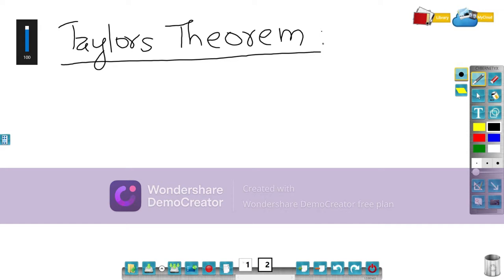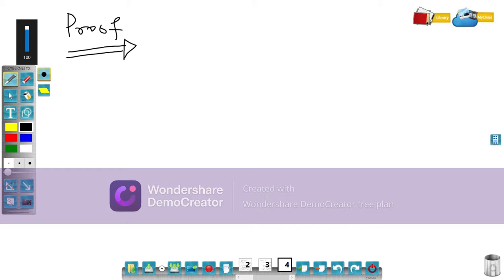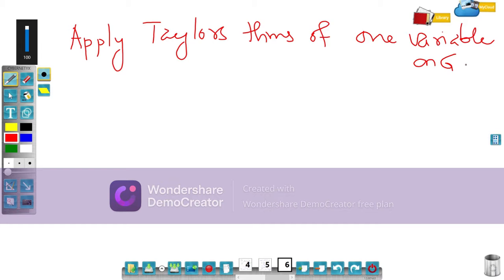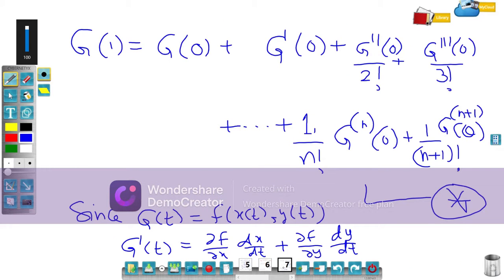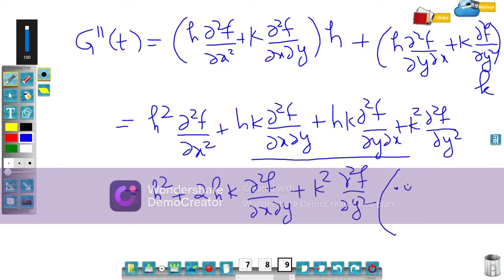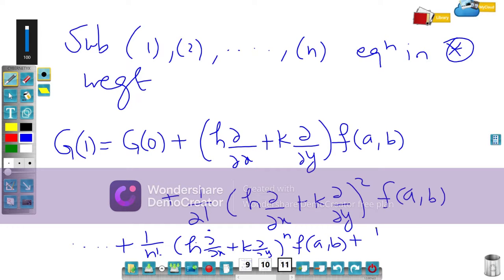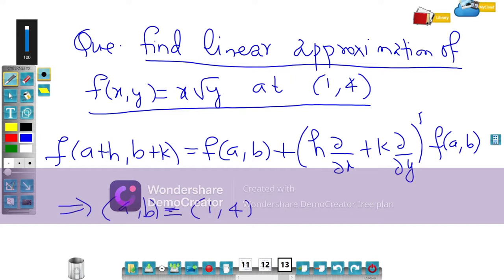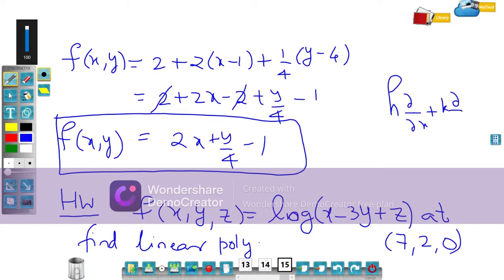SYBSC-TAYLORS THEOREM FOR TWO VARIABLES